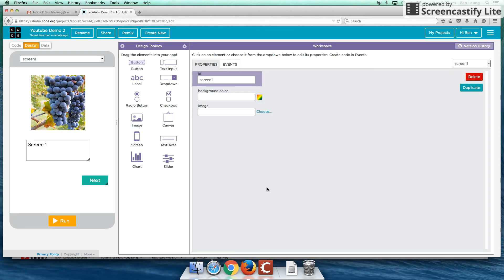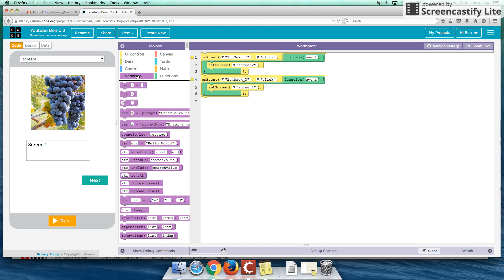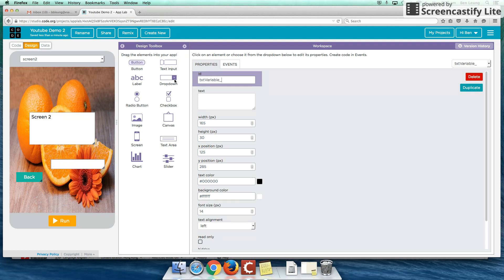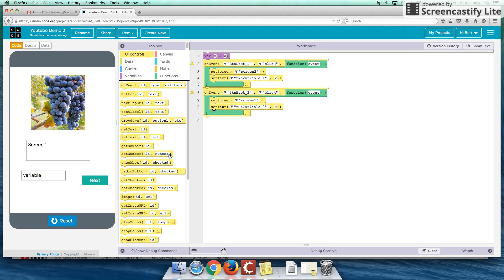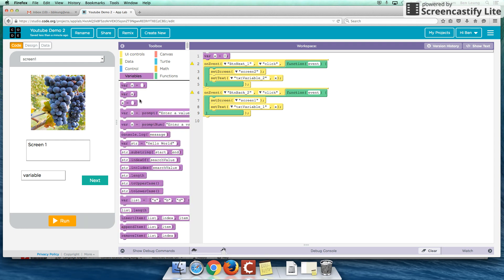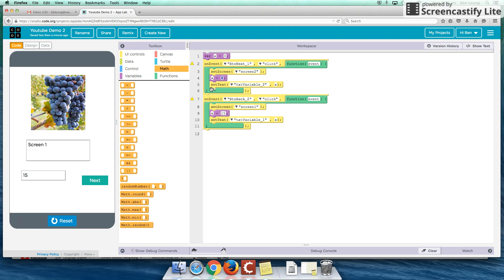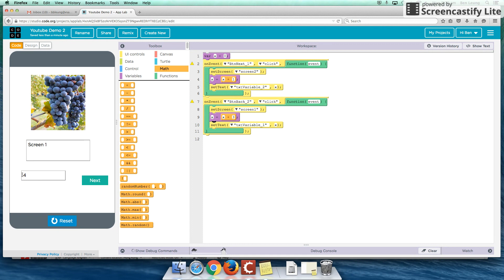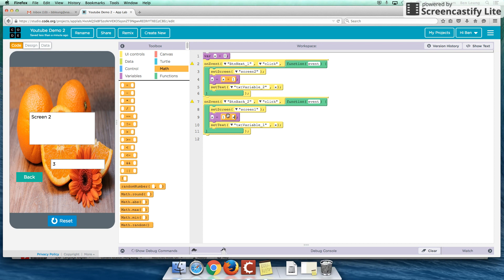Code Org App Lab Tutorial 2 - Variables (Local)